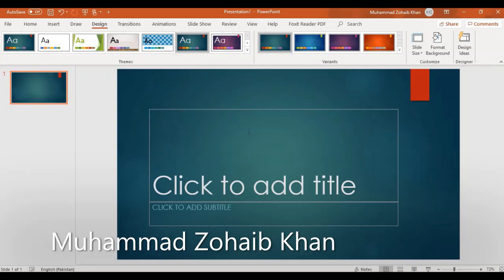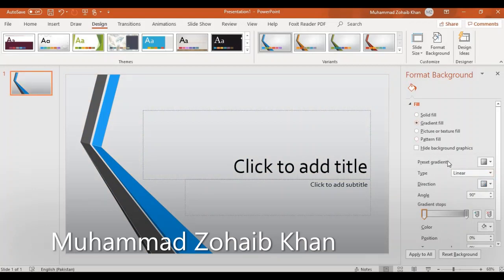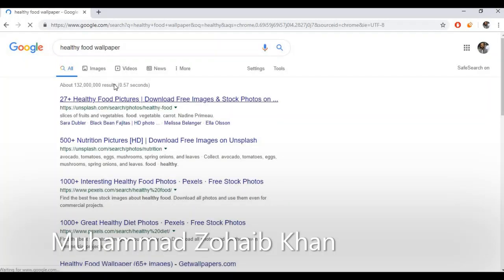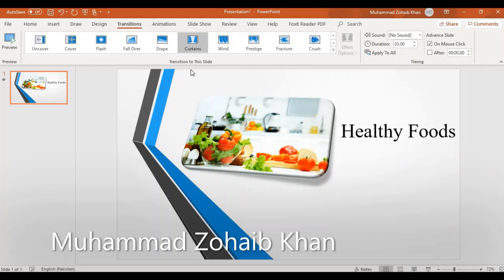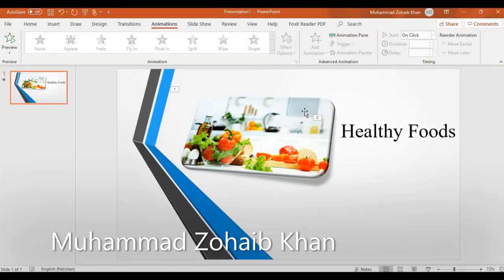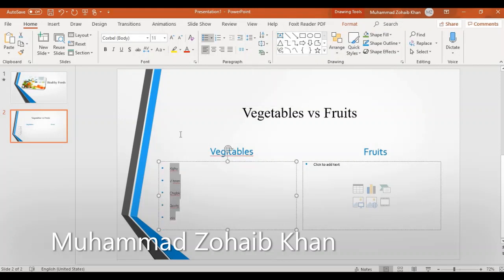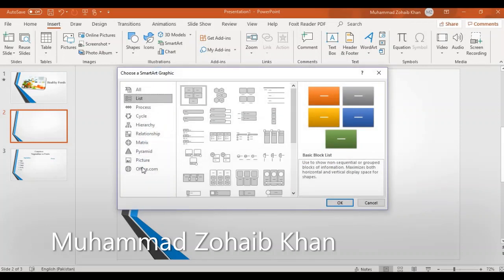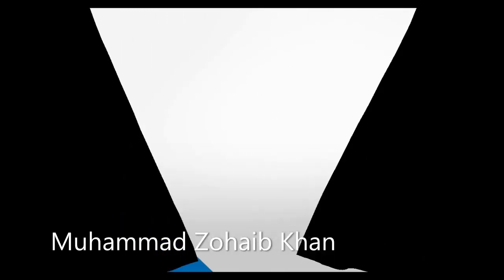Powerpoint Presentation | Part 1 | English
This video is made for the beginners to teach them the important  features and tools of powerpoint using which they can make a very good presentation.
Moreover, this is the first part and In Shaa ALLAH the second part will be uploaded in which I will make a presentation using the tools and features of powerpoint.
Soon after that, In Shaa ALLAH these two videos will be uploaded in Urdu/Hindi also.